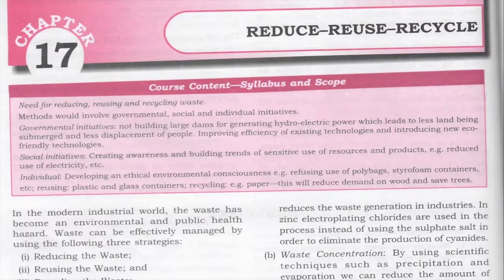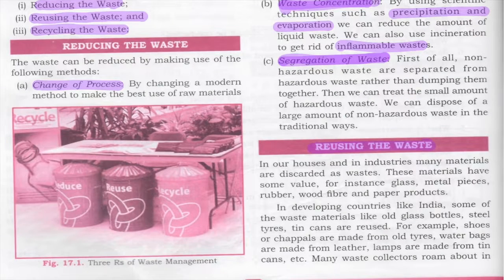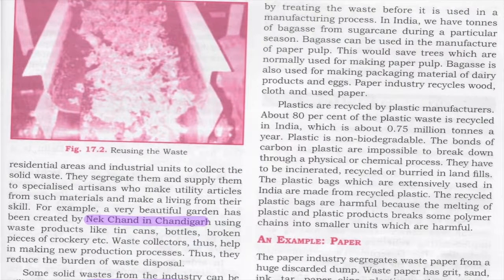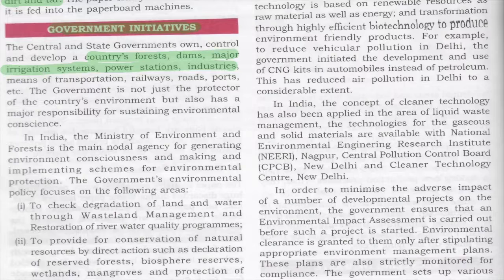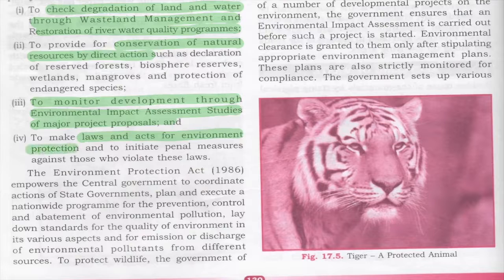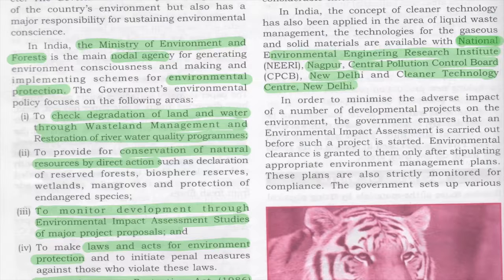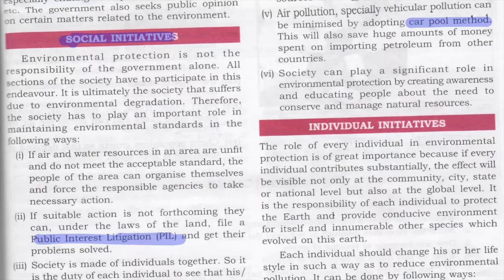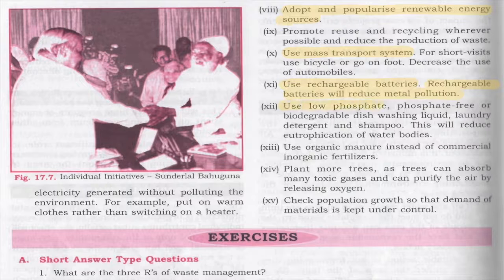ICSE Environment - Reduce, Reuse and Recycle I Environment for UPSC